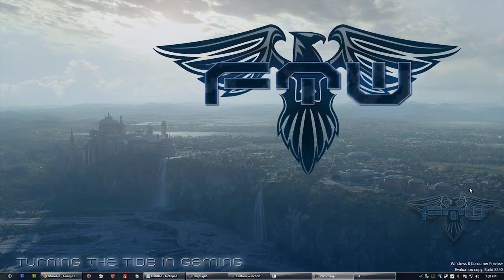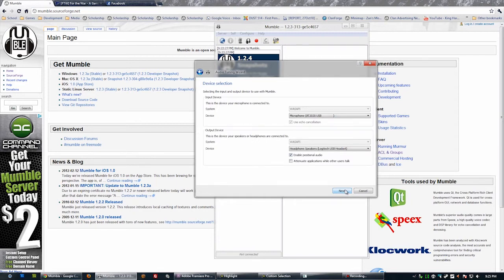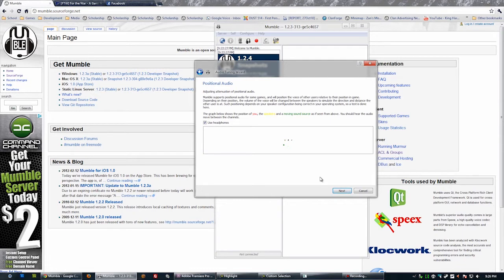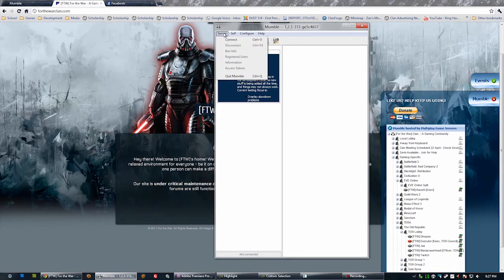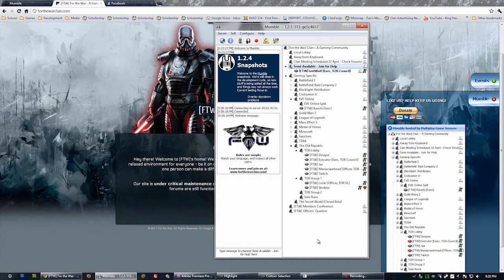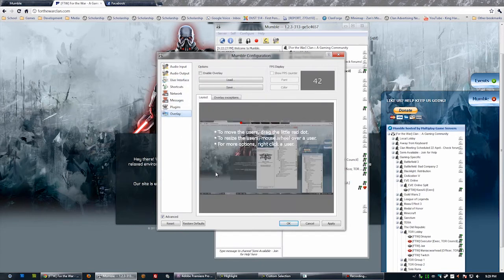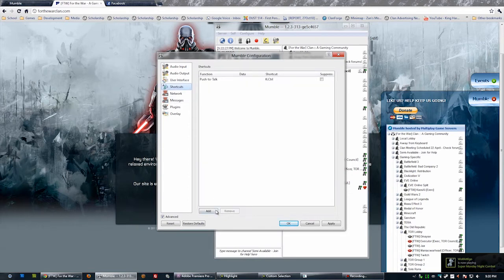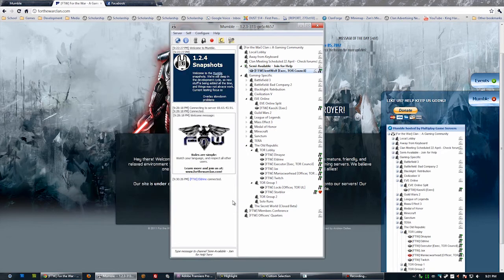Mumble: Introduction and General Setup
A quick video detailing the basics of downloading, installing, and configuring Mumble - and how to connect to [FTW]'s Mumble server.

Quick Instructions:

2) Under Server Connect, enter the following info:
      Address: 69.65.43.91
      Port: 2187
      (Username & Label may be anything)
3) Right click your name and select 'Register' to save your credentials on our server.

Need help?

Music tracks used in video:
   1) KOAN Sound - "Wide Open,"
   2) Beltaine - "Beltaine"